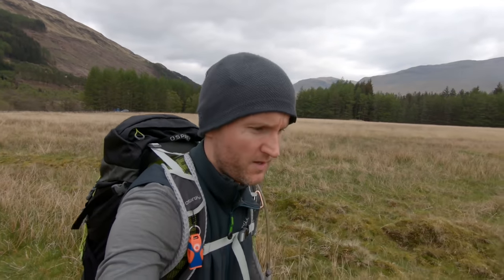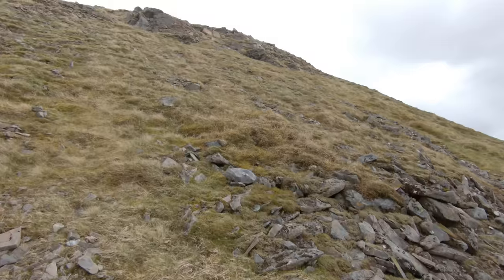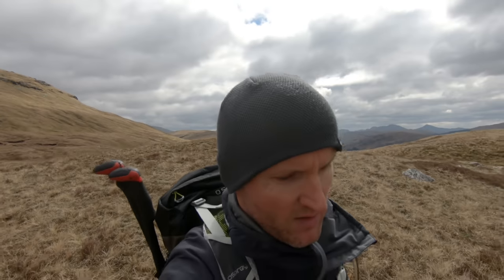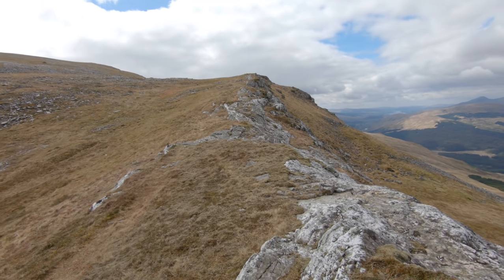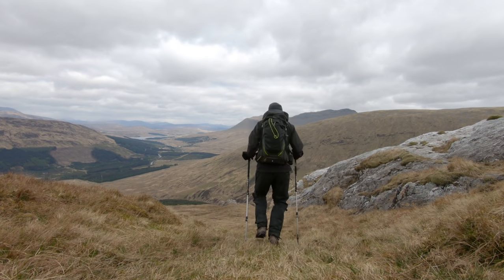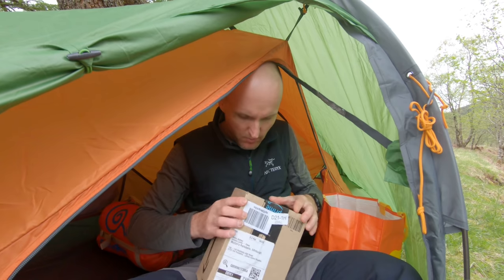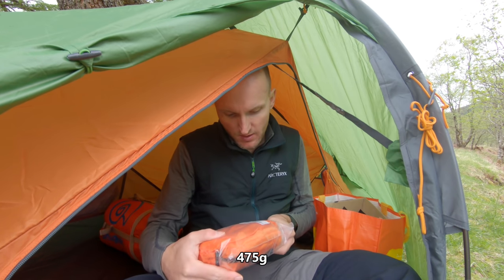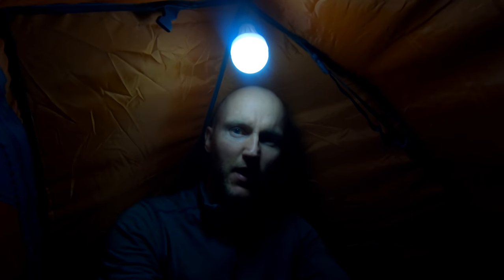Hiking & Camping | Glen Orchy, Scotland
A hill walking & camping trip to Glen Orchy to bag the Corbetts Beinn Bhreac-Laith and Beinn Udlaidh. I find a nice spot by River Orchy where I unbox and review a budget light weight sleeping mat, the Shayson Light Tour Sleeping map from Amazon.

👣 My Hiking, Camping & Vlog Gear: